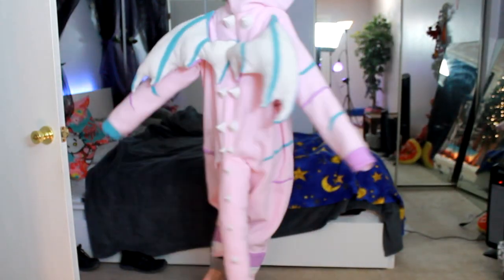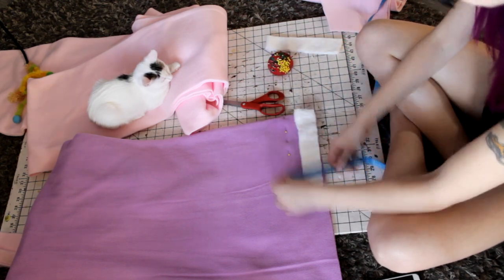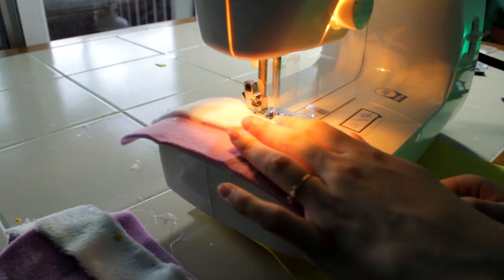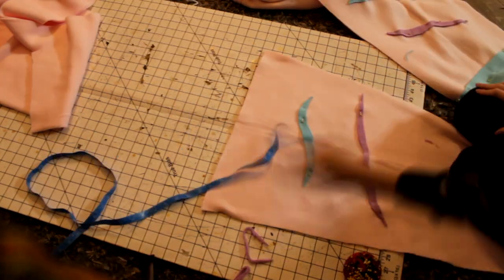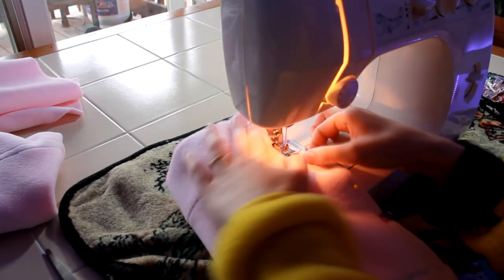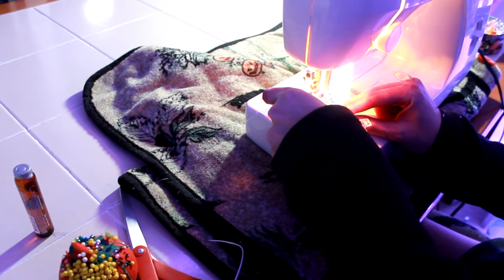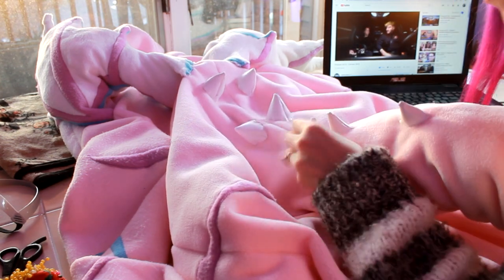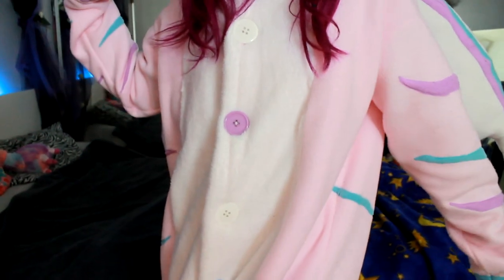🐉 Dragon Kigurumi Tutorial! 🐉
verysweatytay